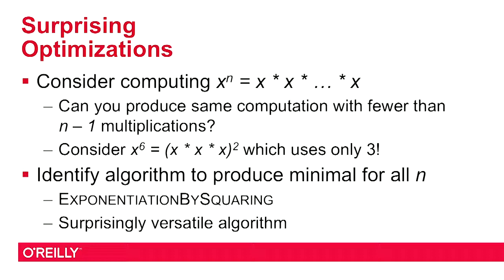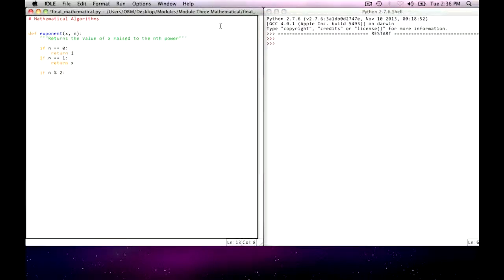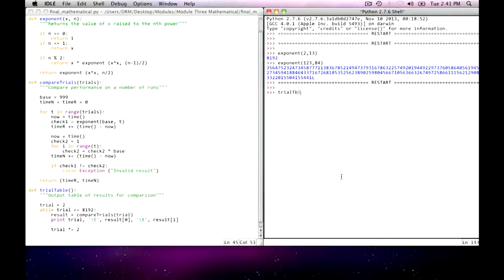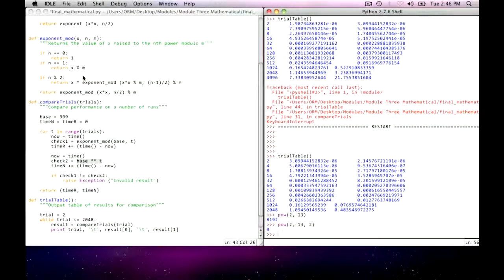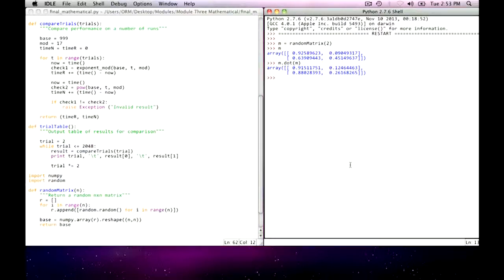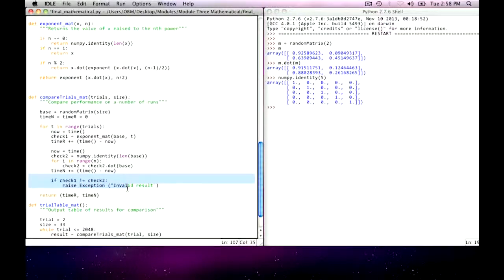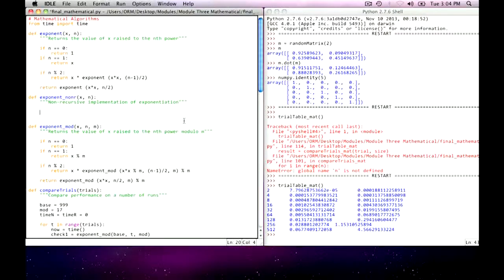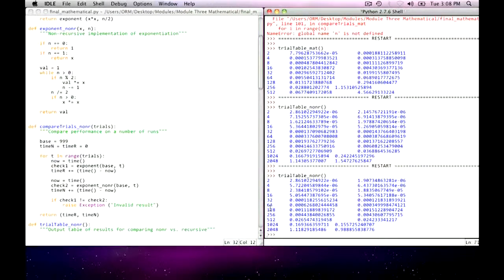3 01 Mathematical Algorithms Exponentiation By Squaring